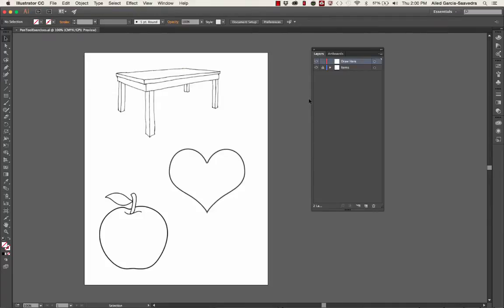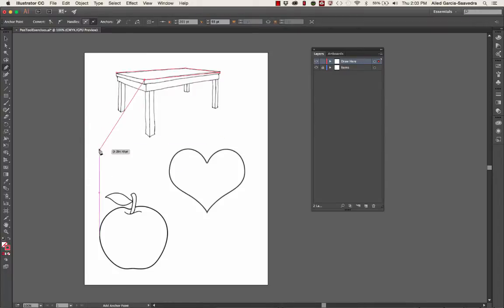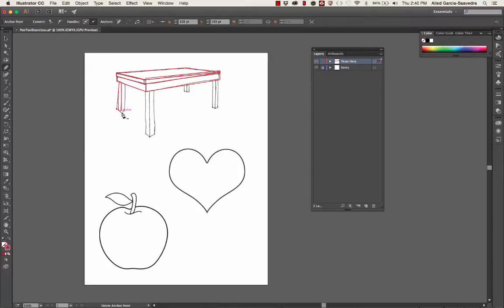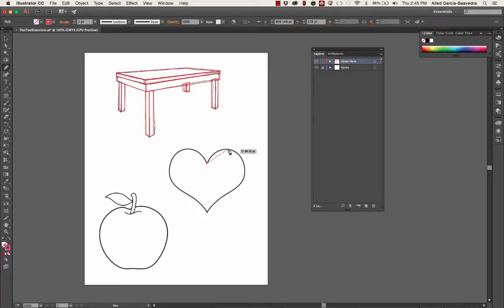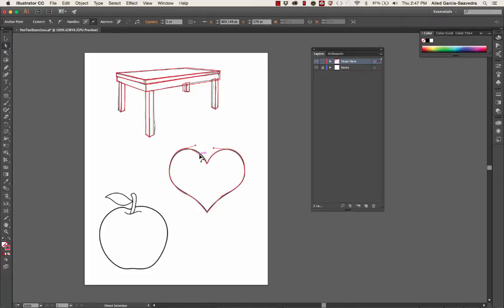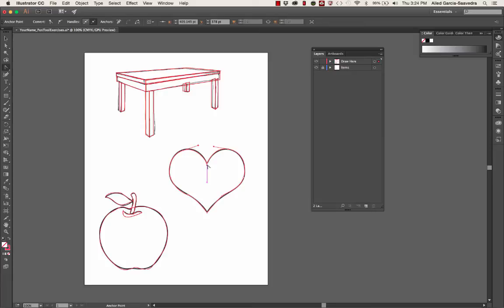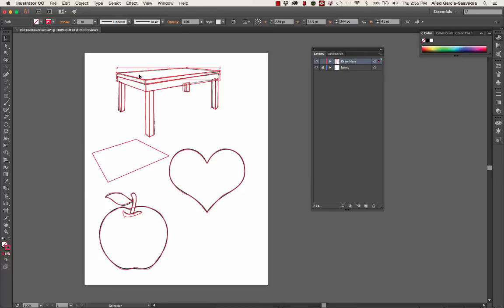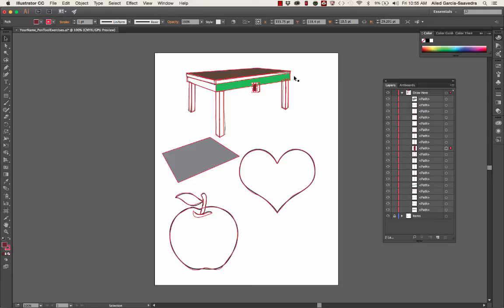WEEK 3 :: ILLUSTRATOR: Pen Tool & Modifier Tools (updated 1/22/16)